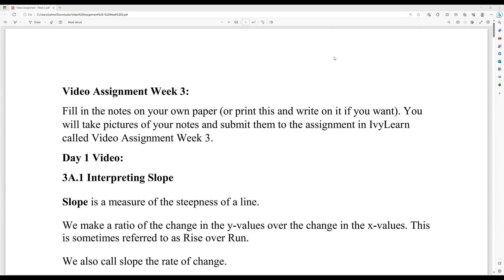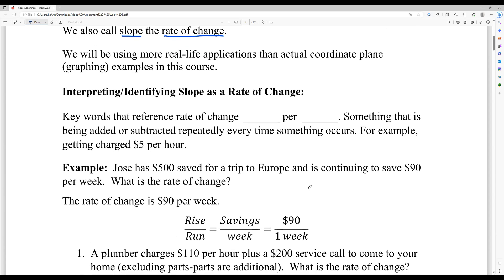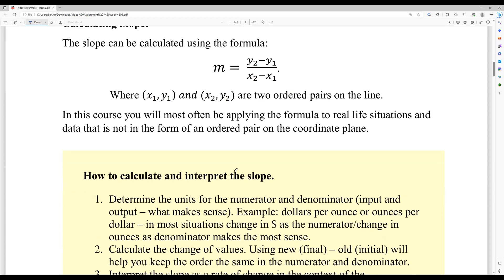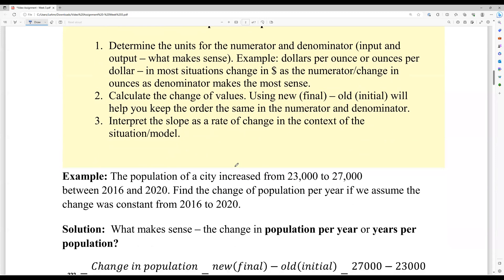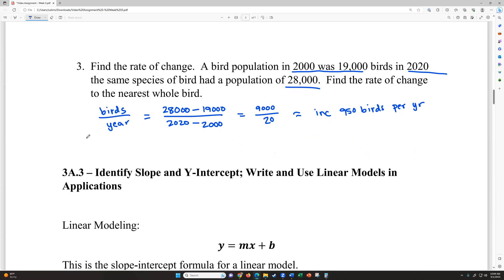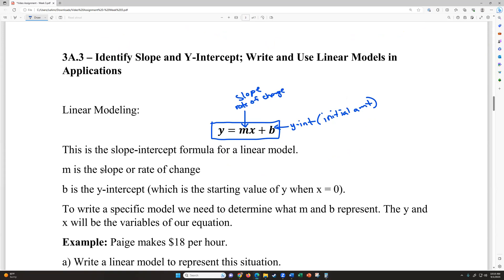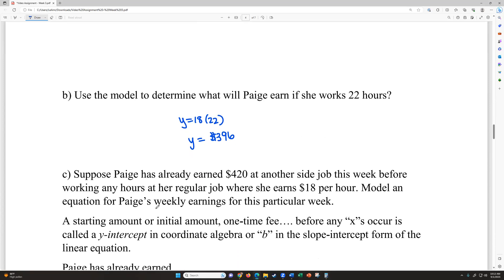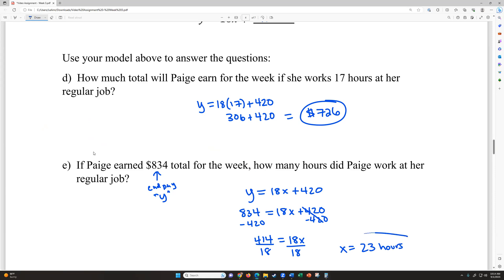Week 3 Video Assignment, Day 1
There is an error at around 8:08 minutes in. The slope related to the bird population should have been 9000/20 = 450. I accidently typed 19000 into the calculator. Please update your notes.